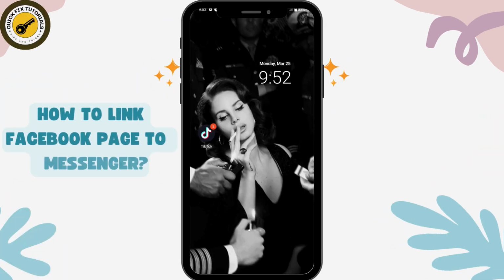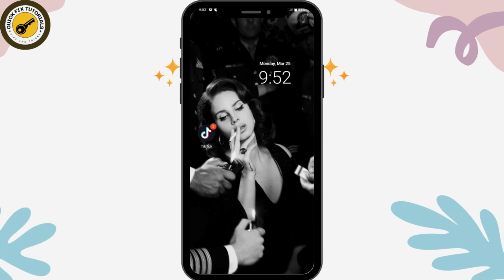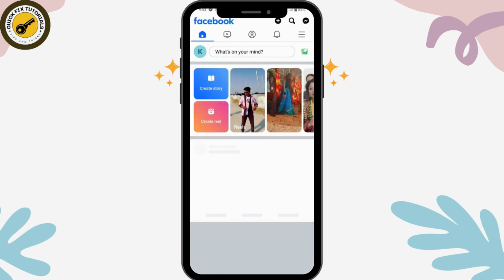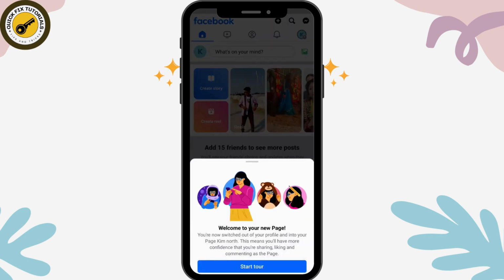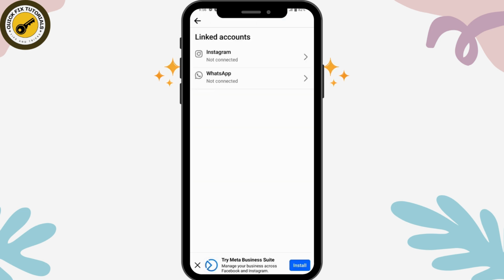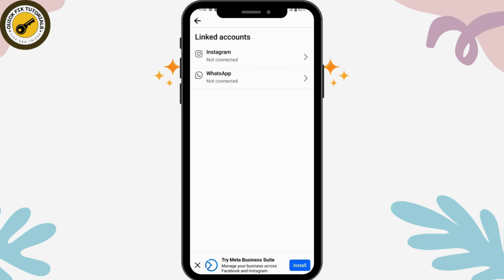How to Link Facebook Page To Messenger 2024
Want to streamline communication between your Facebook page and Messenger? QuickFixTutorials has got you covered! In this tutorial, we'll show you how to easily link your Facebook page to Messenger in 2024.

By linking your page to Messenger, you can efficiently manage messages and engage with your audience seamlessly. Follow our step-by-step guide for quick and hassle-free integration between your Facebook page and Messenger!